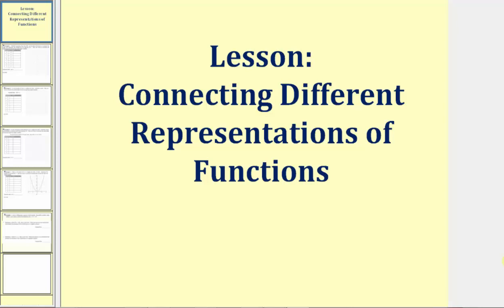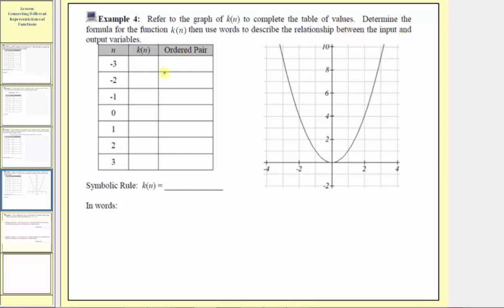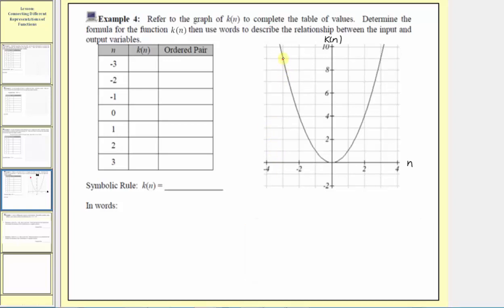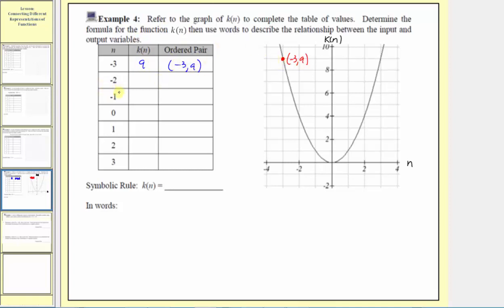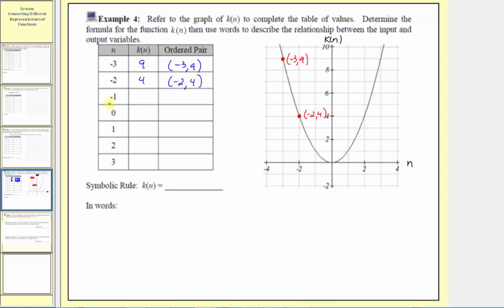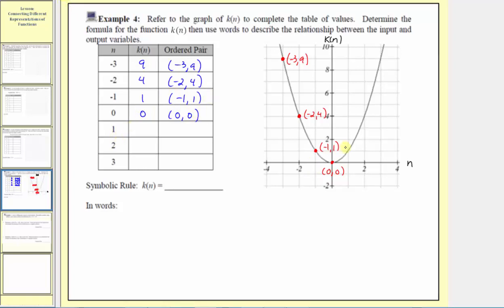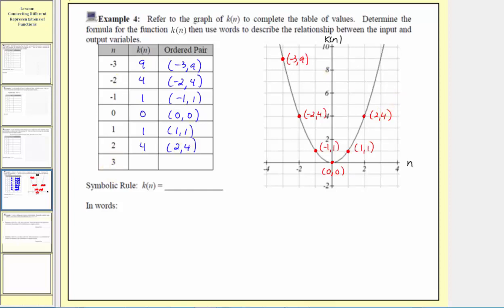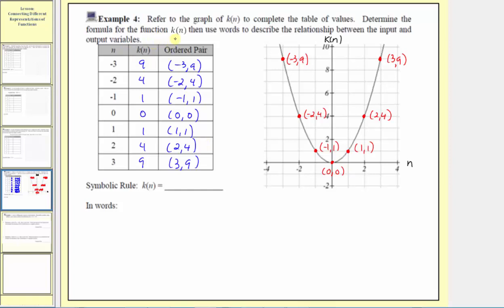Connecting Different Representations of Functions - Given Graph (L8.5)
This lesson makes the connection among various representations of a function including a table, a graph, a function rule, and a written description of a function.